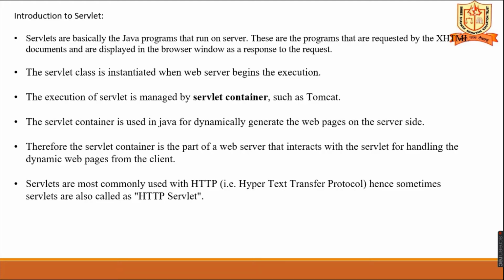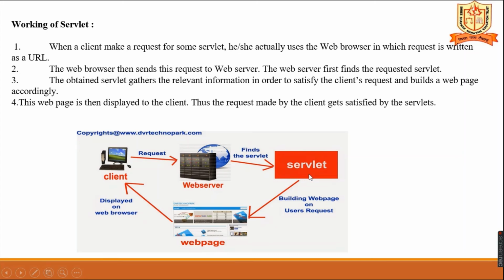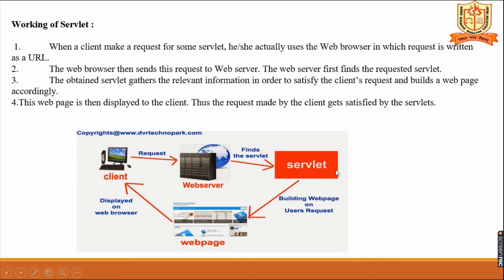AJP22517UNIT 6PART 1